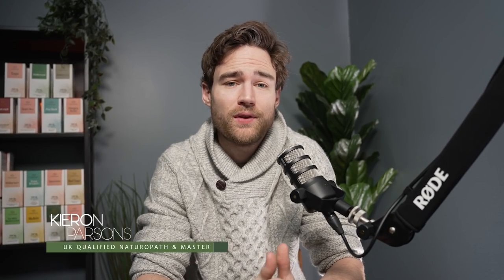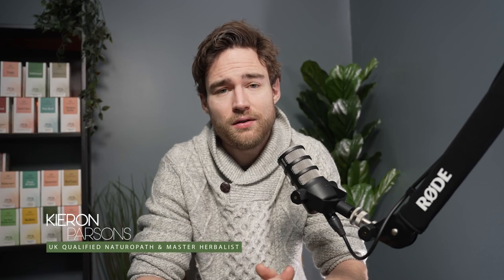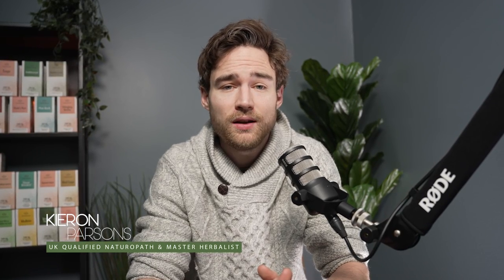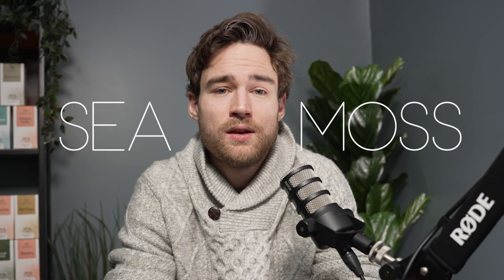Surprising Irish Sea Moss Benefits For Health. What Sea Moss Is Good For?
Sea Moss is a type of seaweed that is known for its ability to support the thyroid, digestive tract, brain, and lungs. In this video podcast Kieron Parsons, a UK qualified naturopath and master herbalist will discuss the health benefits of sea moss.

00:00 Intro
00:37 History of sea moss
01:15 Thyroid support
02:31 Lung health support
04:03 Great for gut health
07:10 Blood sugar balance
08:20 Nervous system support
8:32 Conclusion

Sea moss history
Sea moss is rich in iodine, which is essential for proper functions of the thyroid gland. It also contains a variety of minerals and antioxidants that can help to improve digestion, boost brain function, and support lung health.

Historically, Irish people used seamoss during times of hardship during the second world war as an alternative fertilizer and during the potato famine as an alternative food source due to its dense nutritional content. Sea Moss is abundant with 92 nutrients identified. Many of which are beneficial for the thyroid.

Irish Sea Moss Benefits

✅ Thyroid function support
The thyroid is a butterfly shaped organ located at the base of the neck. It plays a vital role in controlling metabolism and maintaining overall health. Sea moss is particularly rich in iodine and tyrosine, which are essential for the production of thyroxine (T4), selenium and zinc help in activating our thyroid hormones (T4 to T3) and iron helps with the creation of thyroid peroxidase, an enzyme essential to help convert iodide to iodine.

✅ Sea moss for lungs health support
Sea moss also has a positive impact on lung health. It contains potassium iodide, which helps thin out the thick congested mucus so it is easier to breathe. Sea moss is mostly composed of mucilage, a type of soluble fiber that offers a soothing mucus coating to dry irritating coughs.

The most common type of fiber in sea moss is carrageenan. Which also provides antiviral effects to a broad spectrum of viruses such as HIV, Herpes, and the cold & flu. It also suppresses viruses and bacteria from communicating with each other to become resistant, known as quorum sensing.

✅ Digestive support
Sea moss is also beneficial for the gut. The mucilage in sea moss especially helps with inflammation throughout any part of the digestive tract and supports good bacteria such as Bifidobacterium. After eating the fiber, the good bacteria produce different short chain fatty acids which provide a wide array of benefits such as supporting bowel movements, reducing inflammation, and increasing mucus production in the gut.

✅ Sea Moss For Inflammation Relief
Sea moss also has anti-inflammatory effects and helps to keep blood sugar balanced, reducing the risk of weight gain. Its antioxidant properties also have neuro-protective effects, reducing cerebral inflammation and accumulation of a protein called α-synuclein, which is linked to neurodegeneration and the development of certain neurological conditions.

Sea moss is a very powerful natural supplement that provides a wide range of health benefits. If you're interested in learning more about the sea moss health benefits, how to use sea moss, and how to incorporate it into your diet, be sure to watch this informative Holistic Supplement video podcast!

Are you wondering where to buy sea moss?

Our Irish sea moss supplements on Amazon

🛒🛍️ Try our Sea moss gummies